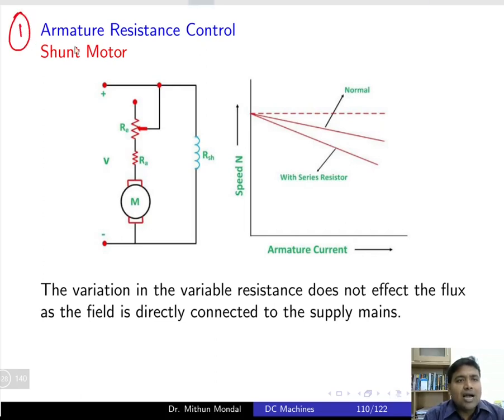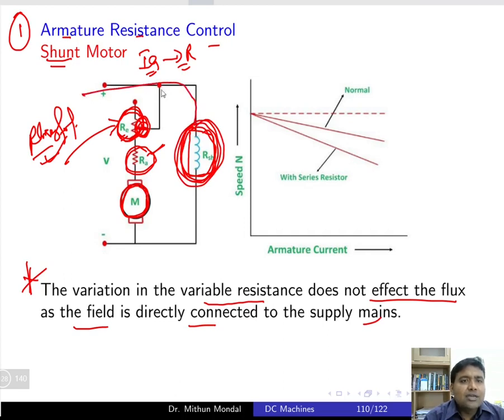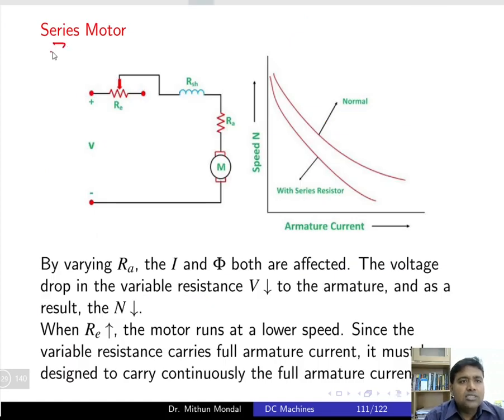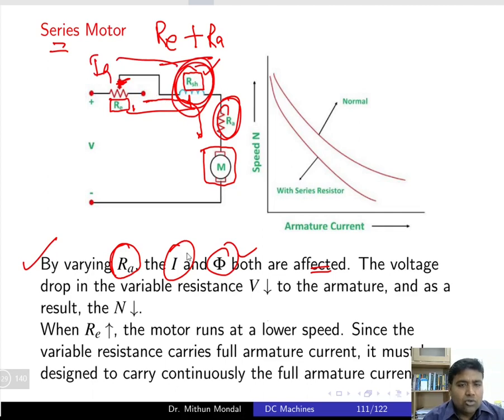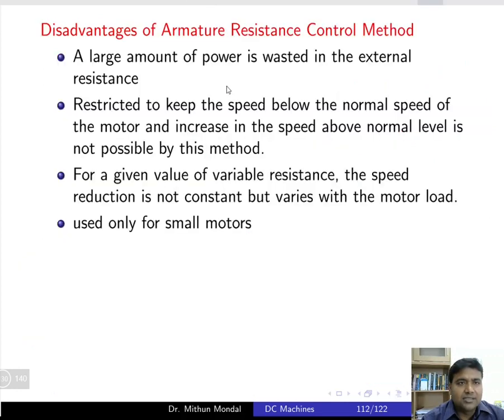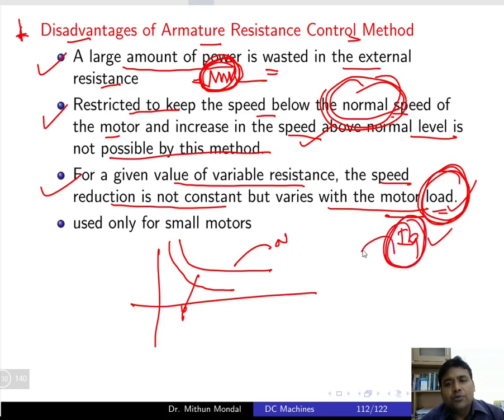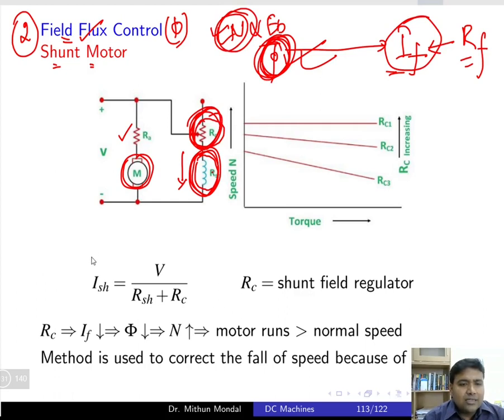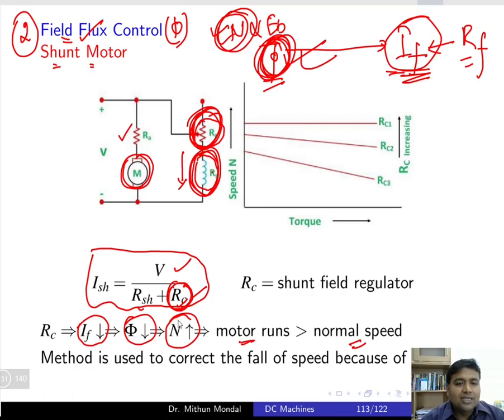Electrical Machines | Lecture - 3C | DC Machines | Speed Control of DC Motors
Armature rheostatic control and field flux control methods of Speed Control of DC Motors are discussed